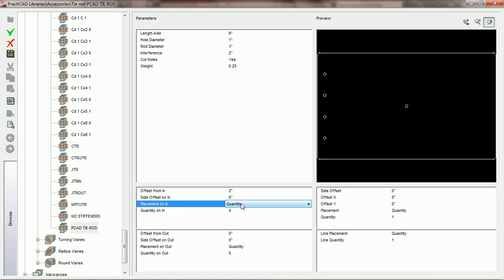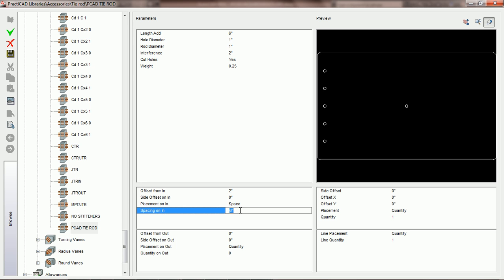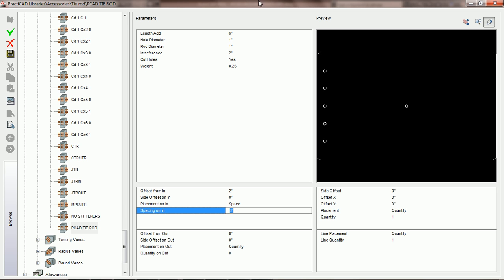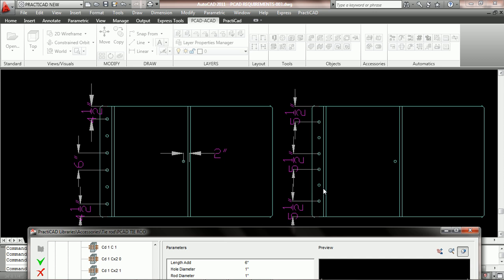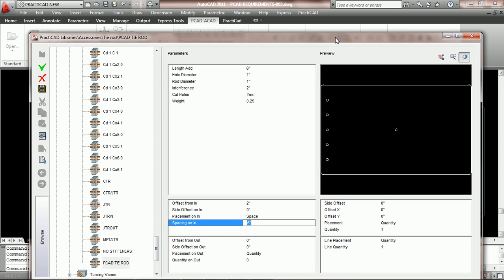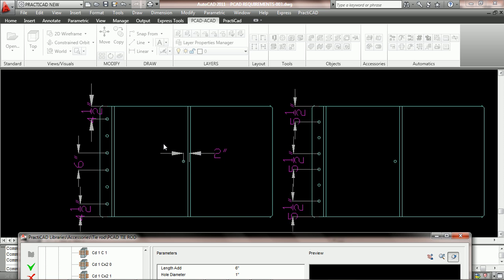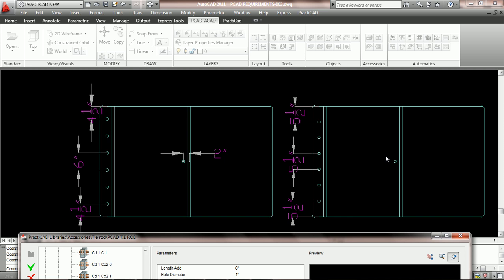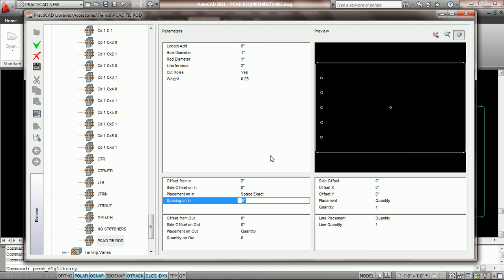04 056 Space and Exact Part 2